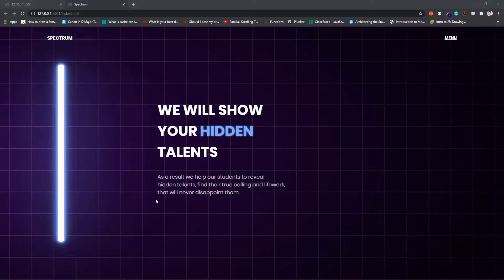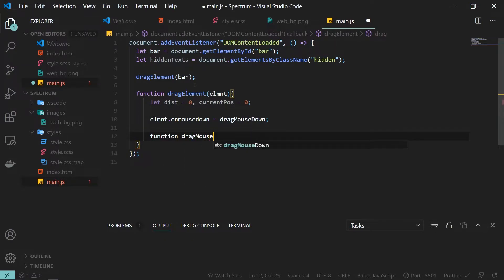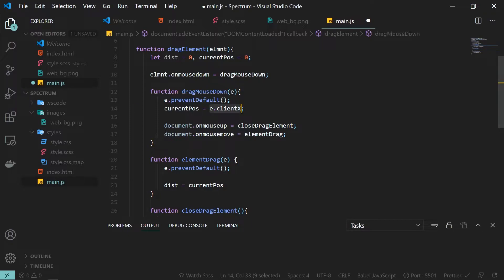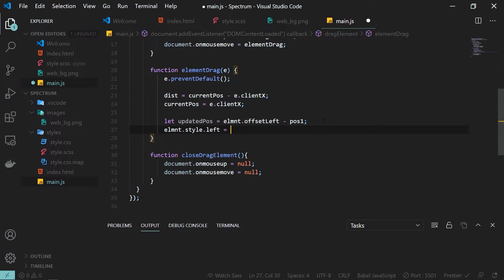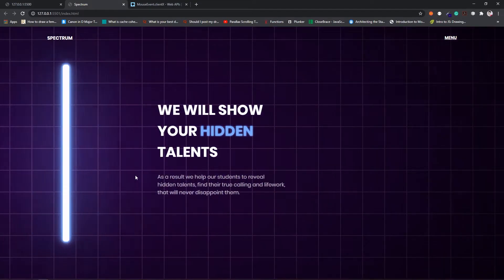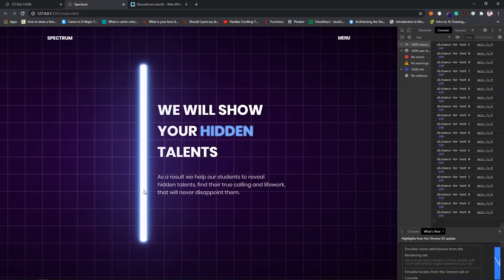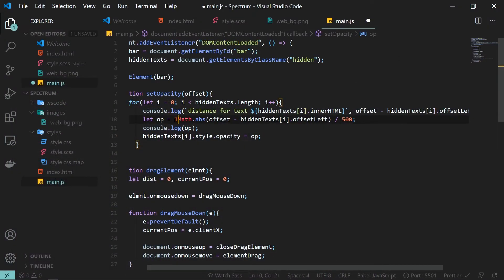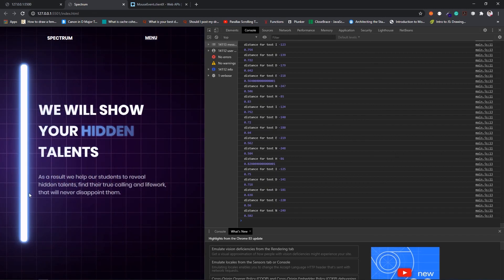Landing Page Concept | Drag the element to reveal hidden text | Website Design Tutorial. Part 02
In the second part of this series, we will cover the Javascript to drag the element to reveal the hidden text.

Website development
Website design
How to create a website
How to make an animated landing page
Tutorial
Learn how to make a landing page
Learn HTML
Learn CSS
Learn Javascript